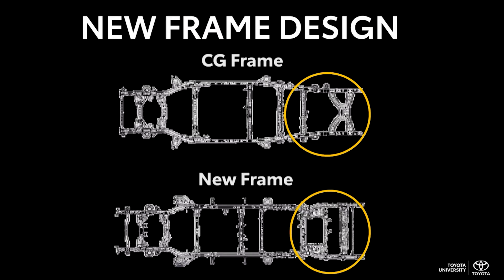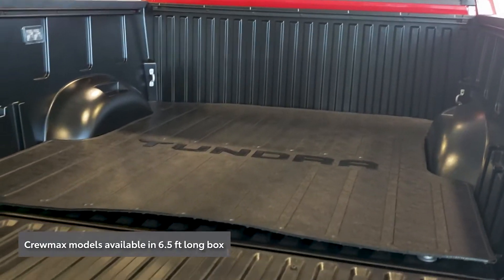2022 Toyota Tundra Review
Richmond Hill Toyota's Product Advisor, Ashraf Zohni takes us on a walk-around presentation to explore some of the highlights of this amazing third generation 2022 Toyota Tundra.

Richmond Hill Toyota 11240 Yonge St, Richmond Hill, ON L4S 1K9